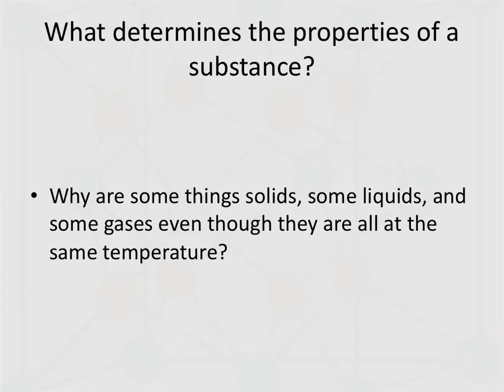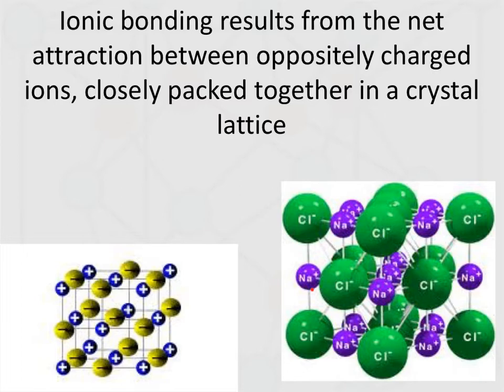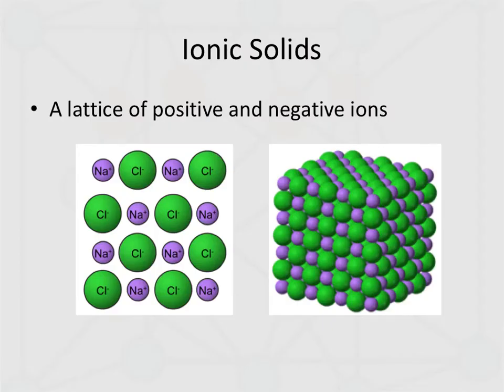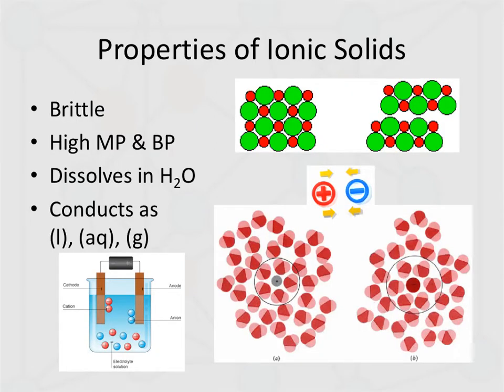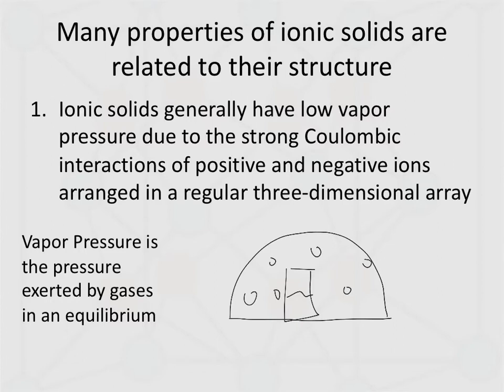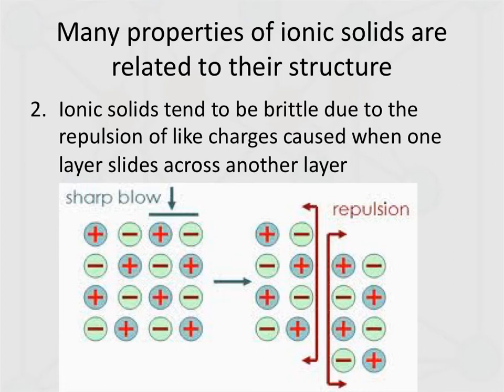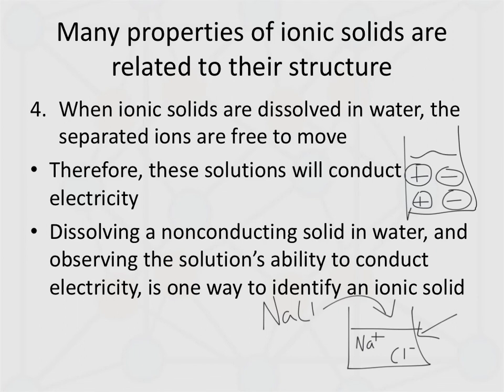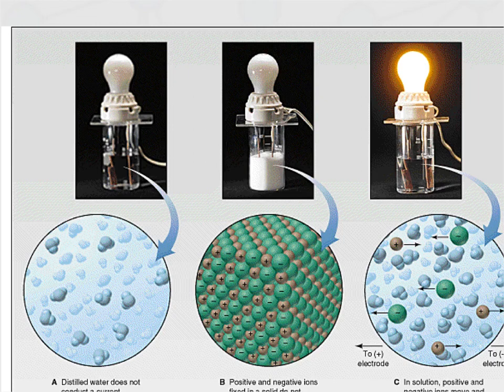Ionic Structure & Properties